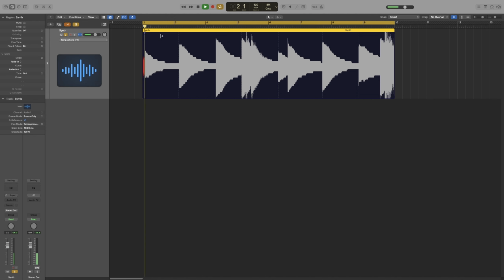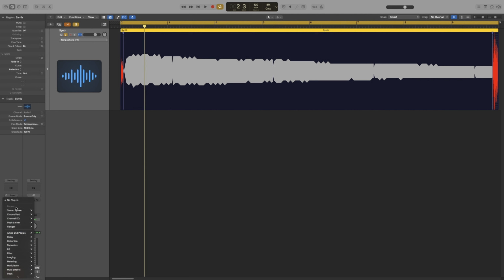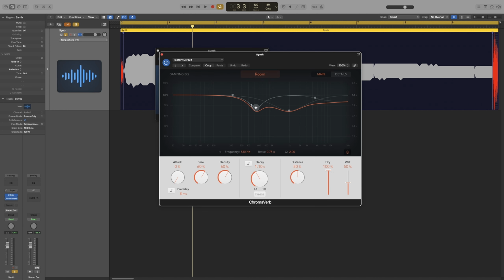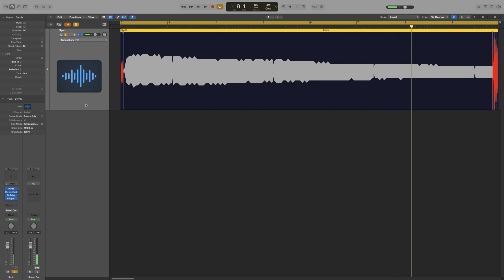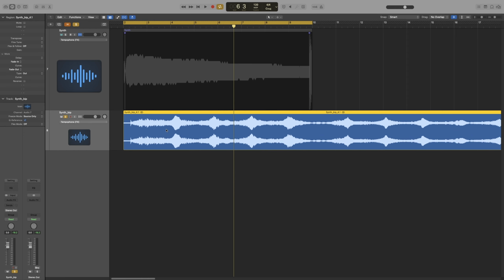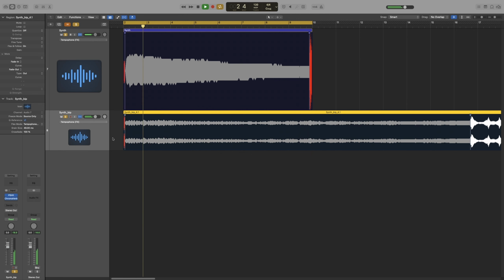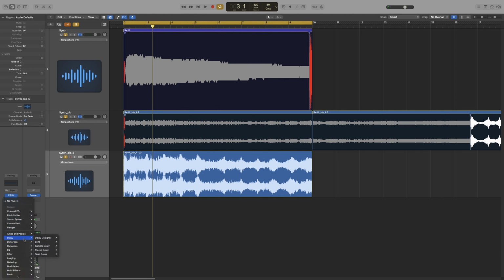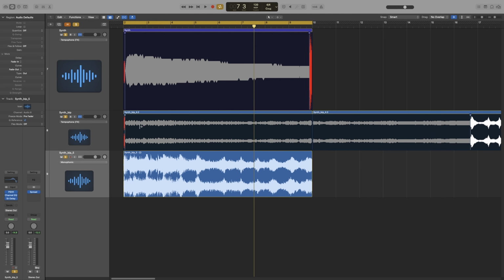Logic Pro Complete Tutorial - 31 Tempophone Algorithm (Create Heavenly Pads/Drones)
In this video are taking a look into one of the algorithms that is probably used the least, the Tempophone Algorithm. It is a great algorithm for sound design and I personally use it for creating pads and drones.
This video will be a bit different from the rest so far. Instead of just telling you what each button does, I will show you a more creative way of using it and I’ll create some cinematic pads using just the tempophone algorithm and some stock plug-ins.

NOTE: You may not be able to hear everything if you are listening from your phone or laptop speakers. Headphones are recommended.